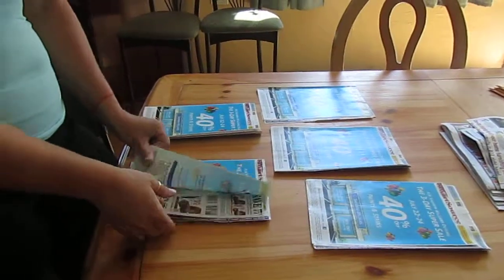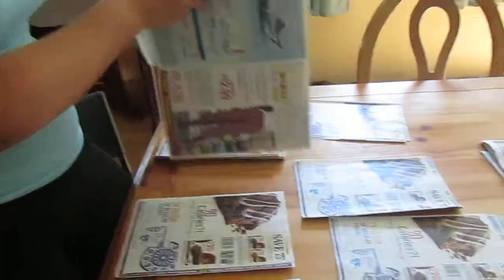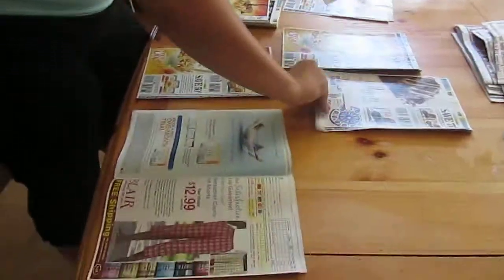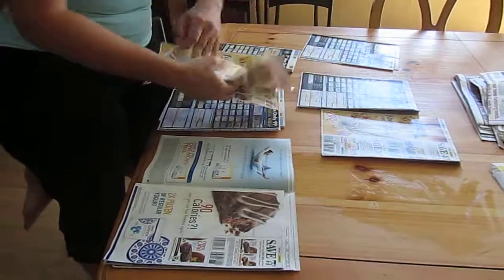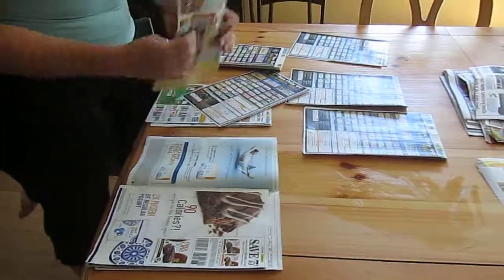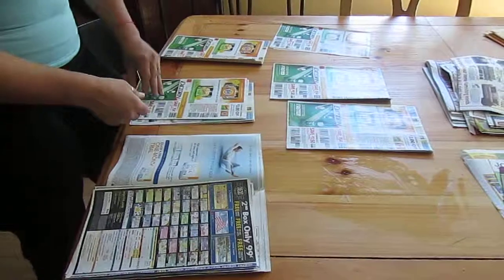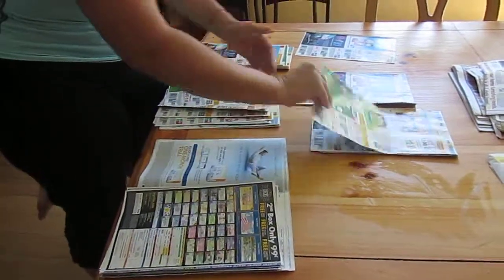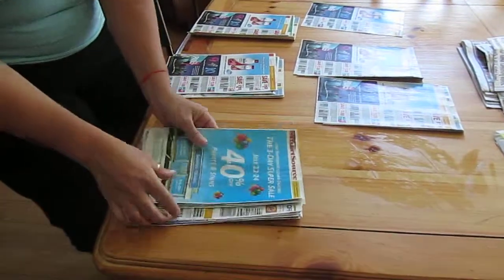Organizing Coupon Inserts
How Lynn at Maven of Savin suggested organizing coupons to reduce time and save on clipping